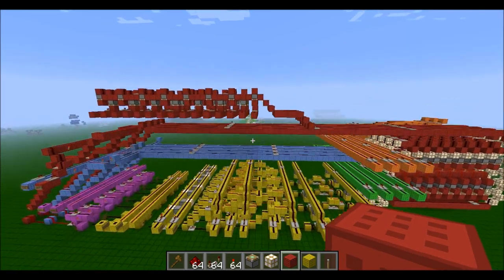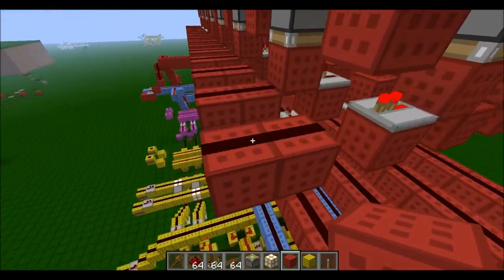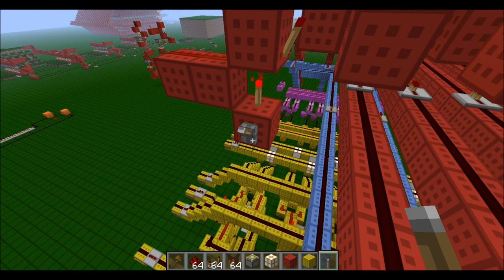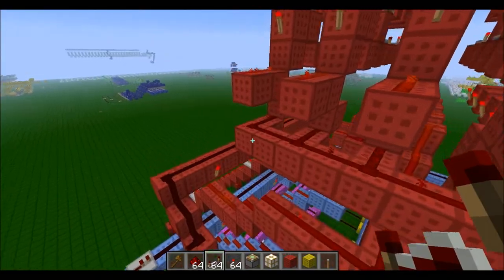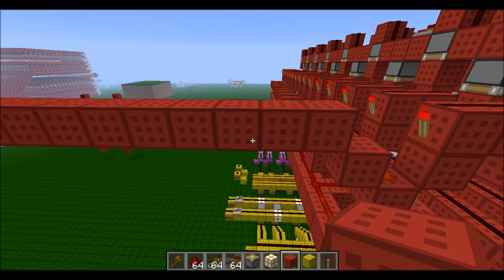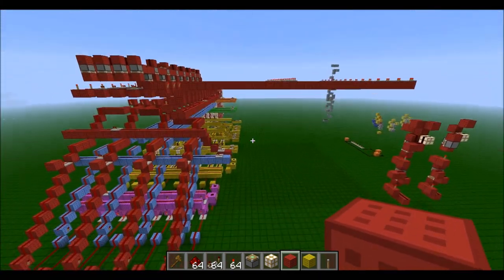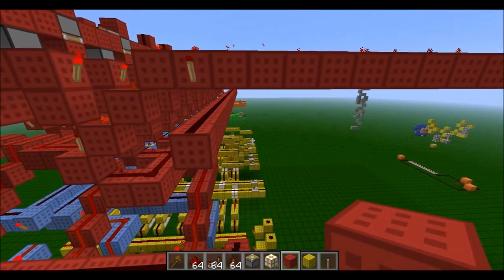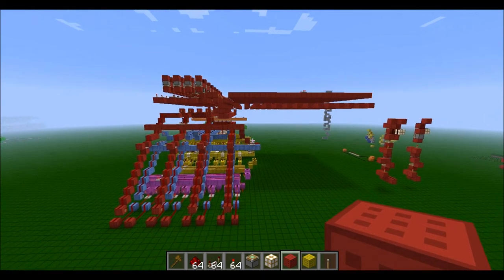How To Build A 4-Bit Computer - Part 11 - Screen Memory and Seven Segment Display I [Tutorial]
Sorry for the stupidly long title!
The eleventh part in my in-depth series on How to Build a Minecraft 4-Bit Computer.
In this video we will be building the screen memory and starting the Seven Segment Display